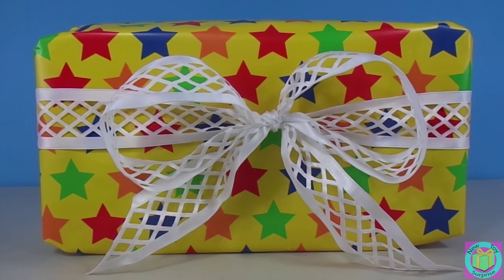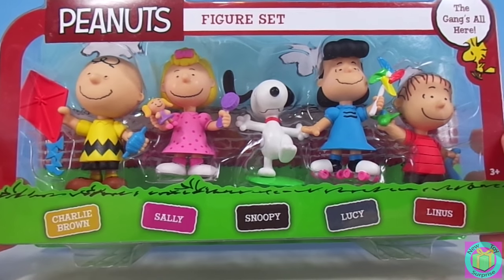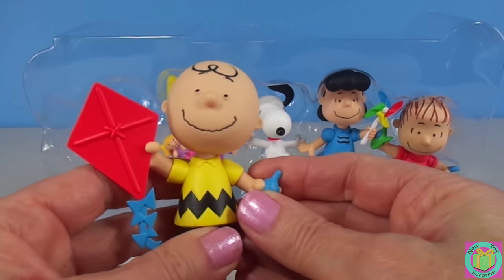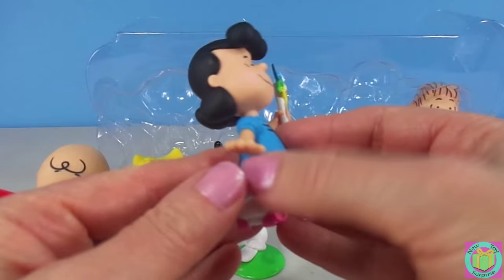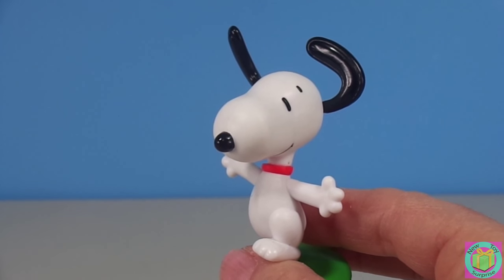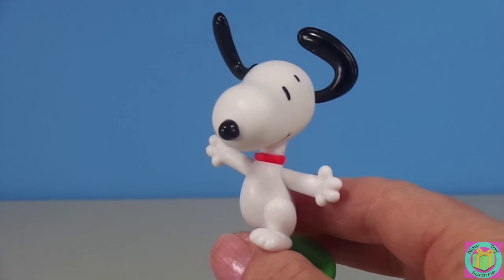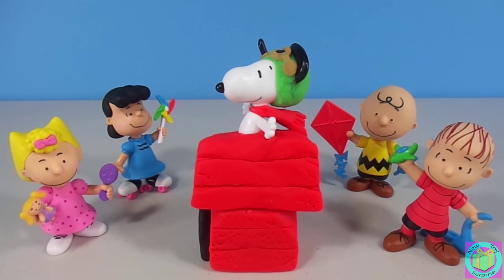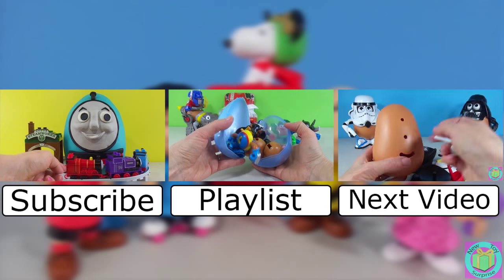The Peanuts Movie Figures Charlie Brown & Snoopy stops the Red Baron in his Play Doh Costume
Our present was wrapped with colorful stars wrapping paper. It was so fun when we opened it and found a set of Peanuts Mini Figures from The Peanuts Movie. Charlie Brown his little sister Sally, Snoopy, Lucy and Linus all looked so cute and colorful. Snoopy looked great when he changed into the World War I Flying Ace having a battle with the Red Baron. Snoopy was flying on top of his red Play-Doh dog house.

Little Live Pets Swimming Turtle Wave the Lil' Turtle goes Surfing with Jake from Never Land

Glitzy Globes Pet Shop and a Halloween visit from Spider-Man and Wild Pets Spider and her babies!